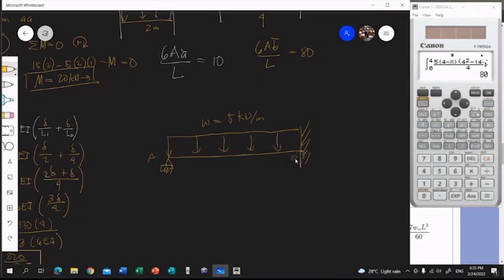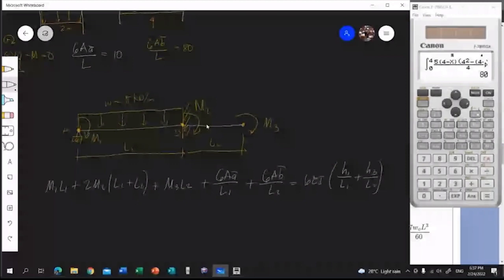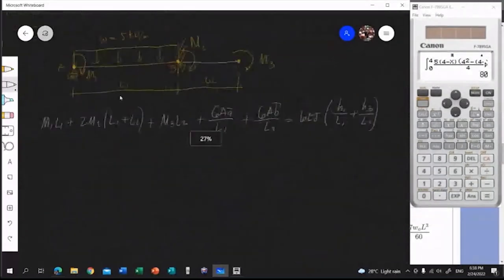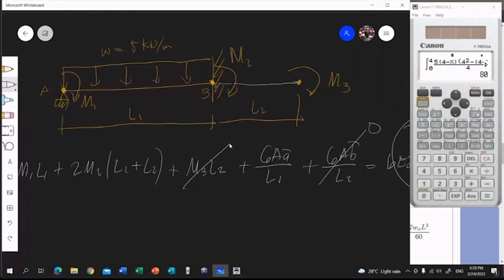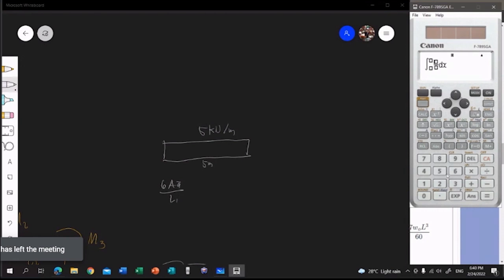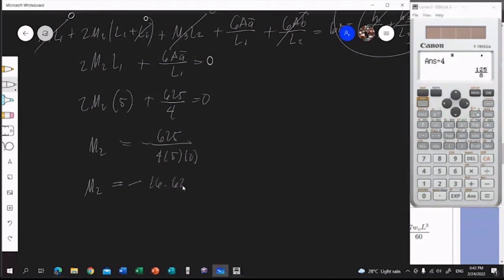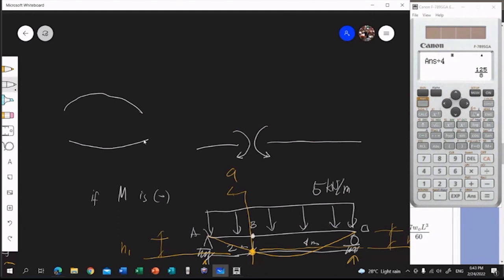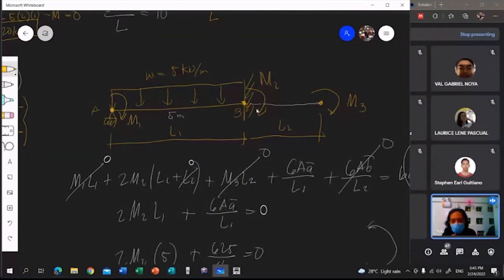Three Moment Equation [Part 3]